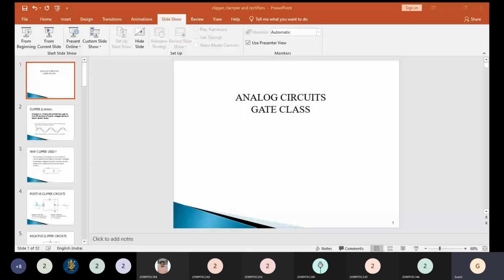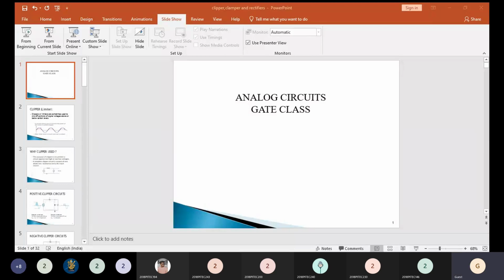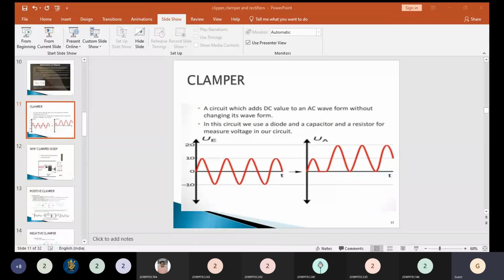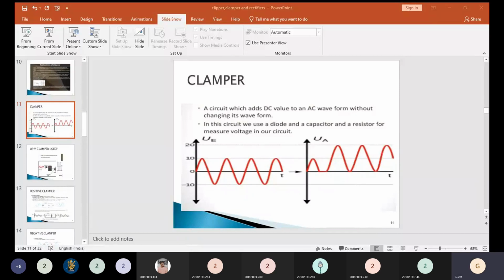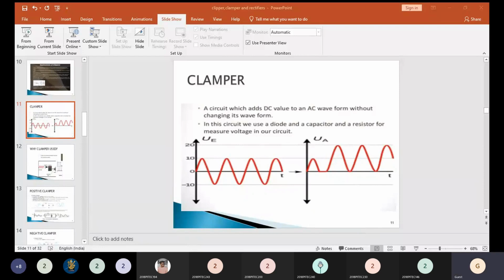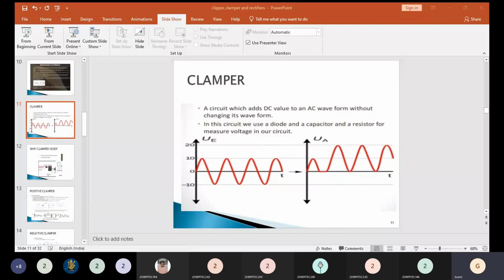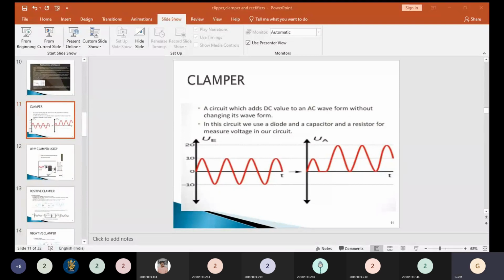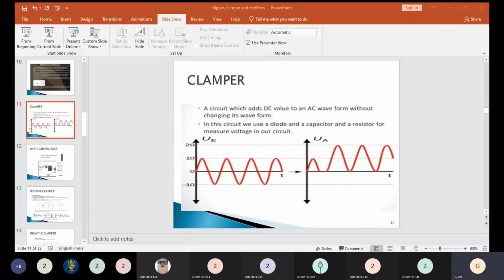ANALOG CIRCUITS GATE CLASS